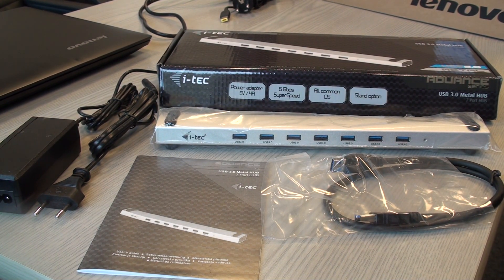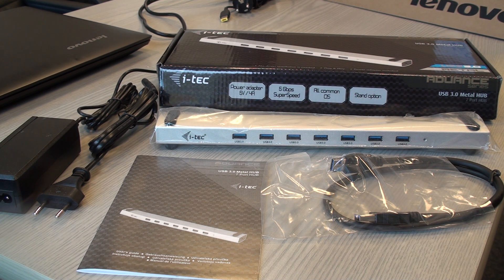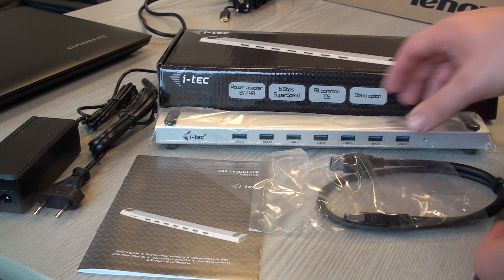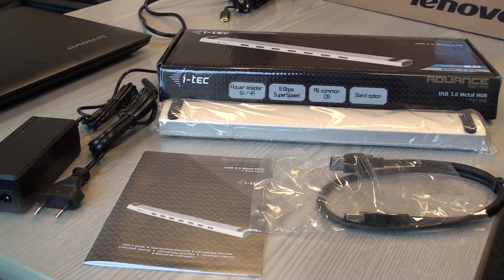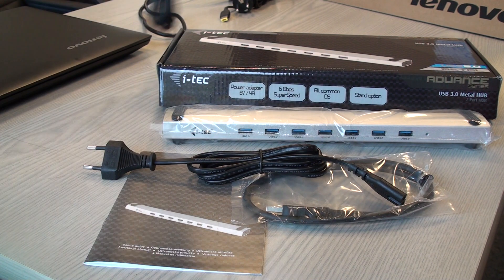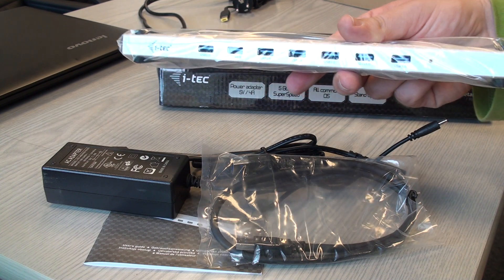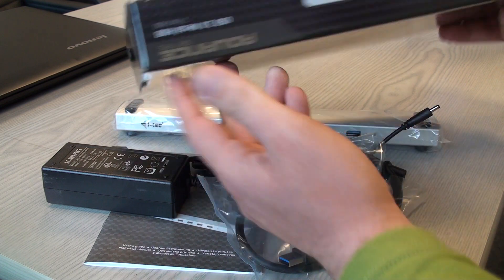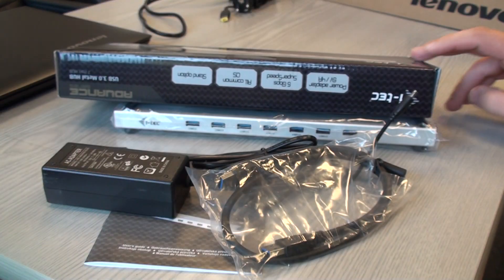i-TEC USB 3.0 Metal HUB Overview